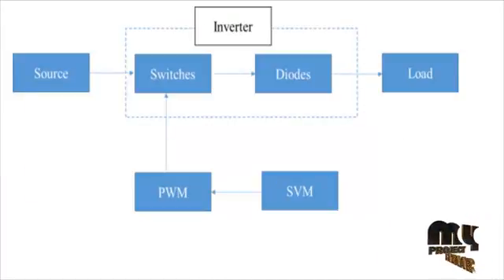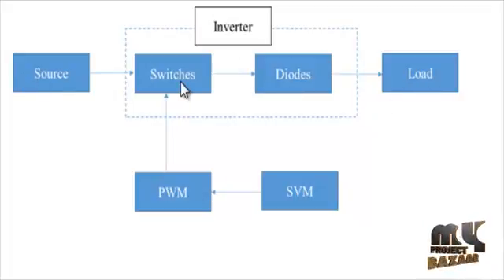Multilevel voltage source inverter with optimised usage of bidirectional switches